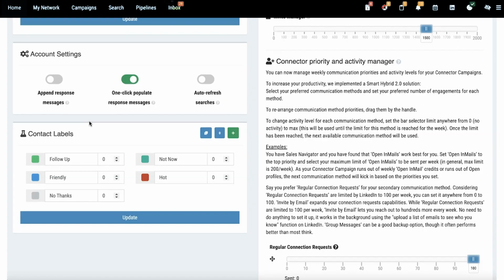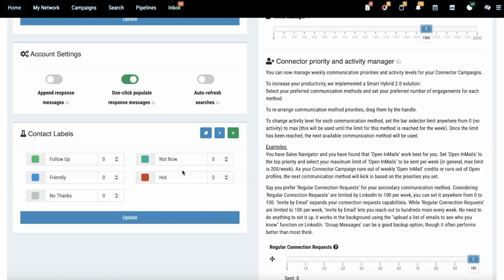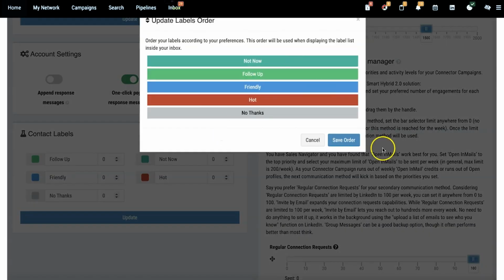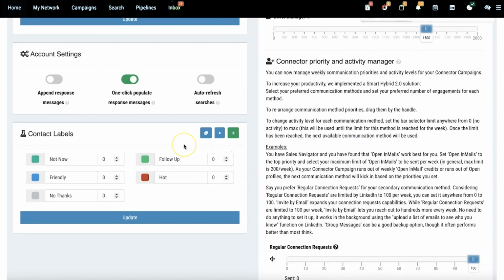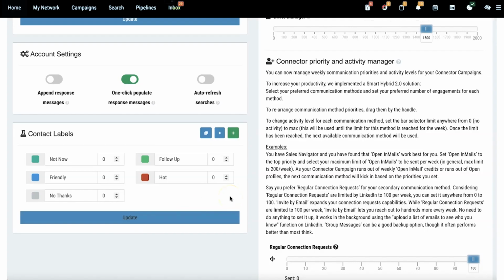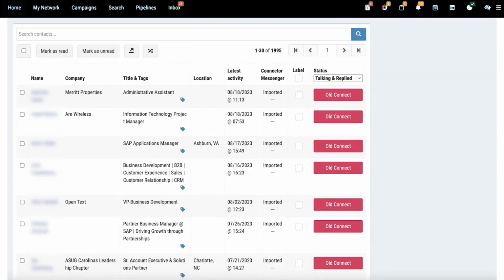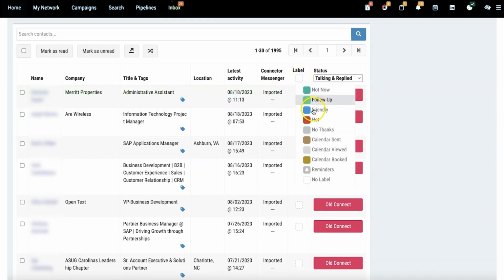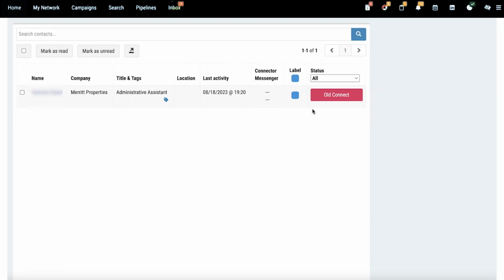Clever DATA Ulinc Labels